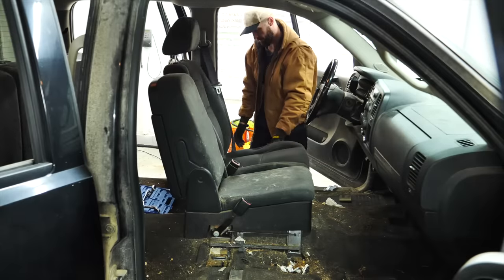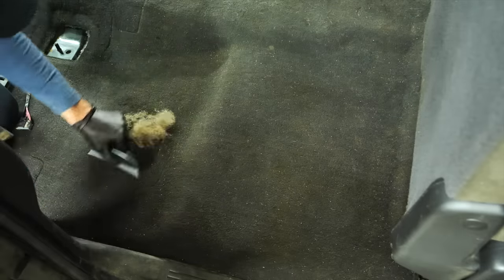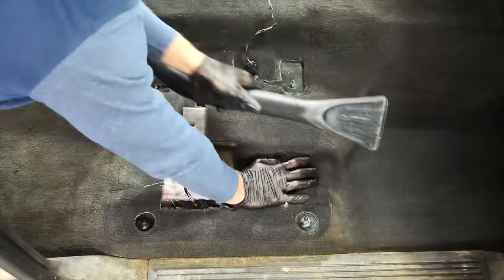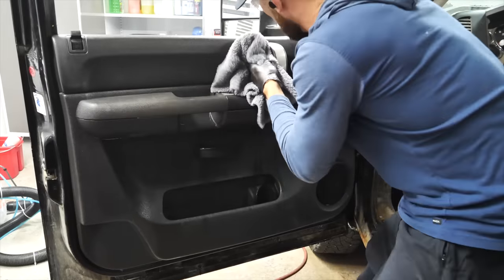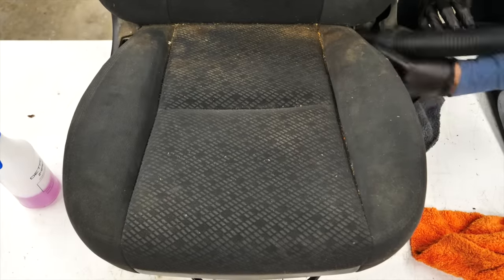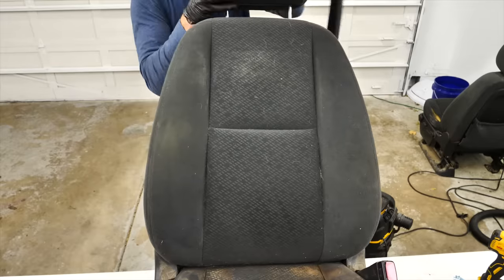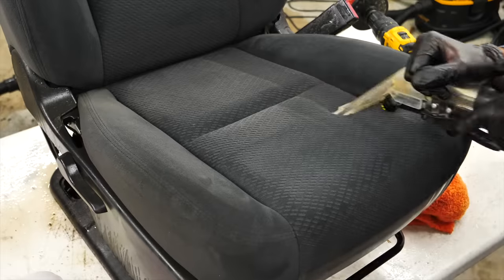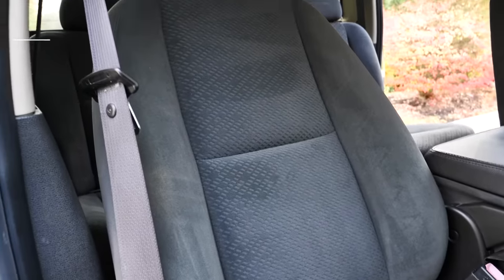Cleaning A DISGUSTING Farm Truck || Car Detailing A GMC Sierra 2500 || Stauffer Garage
Dirtiest Car Detailing Series Ep. 68 of a GMC Sierra 2500 that is by far one of the dirtiest, smelliest and nastiest details I have ever done. We are going to need to deep clean the entire interior to get this truck restored back to new.  Cleaning a car and detailing a car is one of the most satisfying and rewarding experiences.